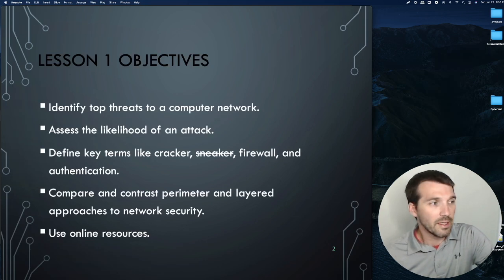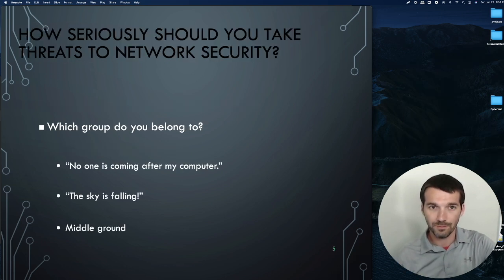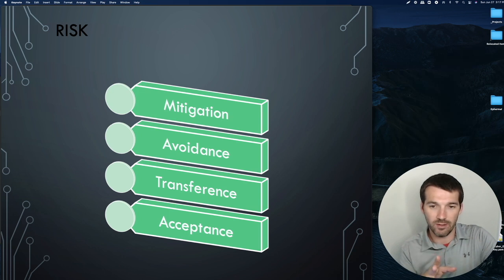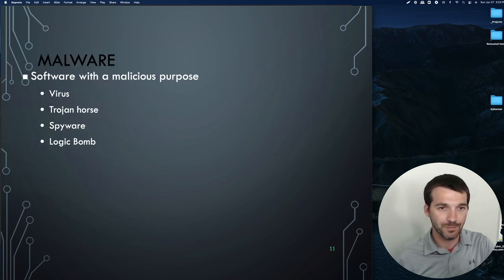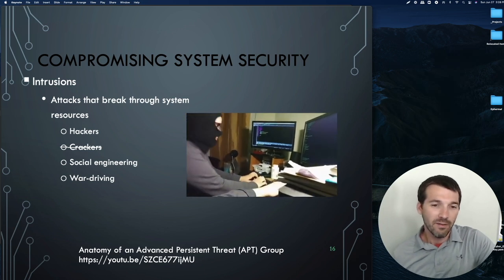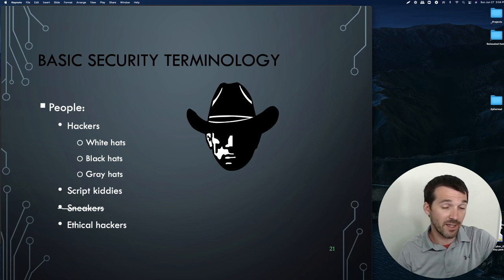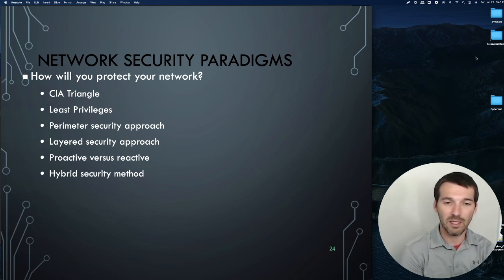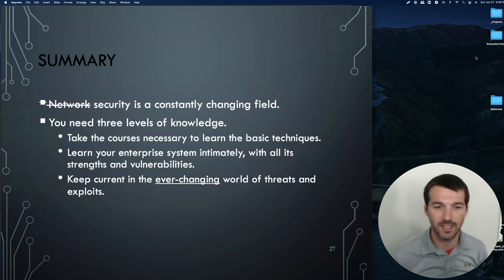Cyber101- Lecture 1 Introduction and Overview of Cybersecurity Terms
This is a lecture in support of a free SimplyCyber Course: Introduction to Cybersecurity - A college course with no pre-requisite.

This is a lecture/lab in a 20 part video series providing a full semester long undergraduate college course in introducing cybersecurity concepts to individuals that requires no background in technology or cybersecurity.

These videos represent content Gerald Auger recorded in Summer 2021 in delivery of a summer introduction to cybersecurity course delivered virtually.

Any comment related to labs, homework, or dates are not relevant to the consumption of these videos. They are provided as-is and in posterity.

📷 Camera / Video
60-Inch Lightweight Tripod
5X 6.5ft Portable Green Screen Chromakey Collapsible

💡 Lighting
60-Inch Lightweight Tripod

🧑🏻‍💻 Workstation
2020 Apple Mac Mini with Apple M1 Chip